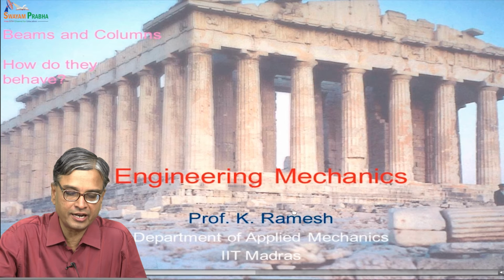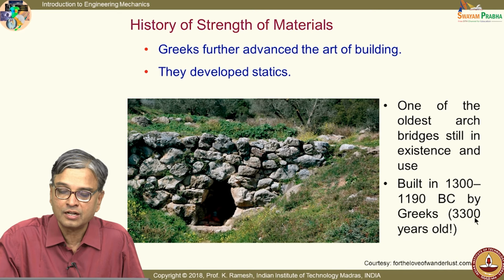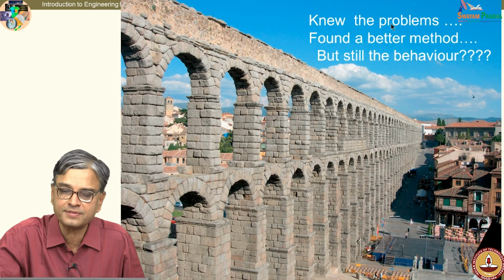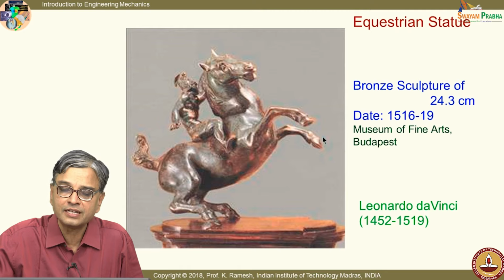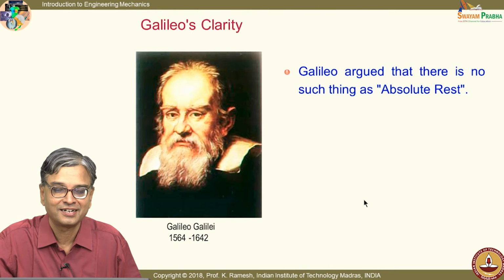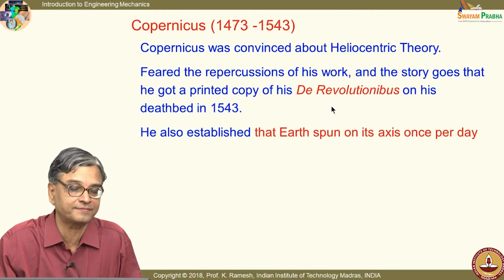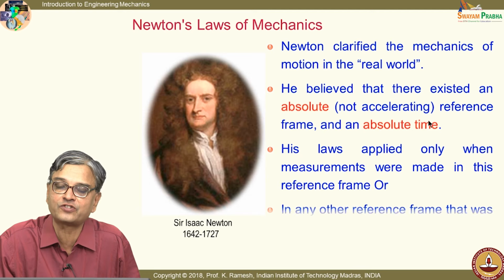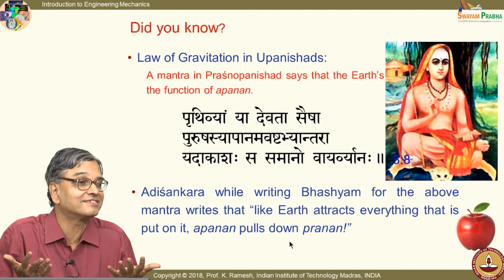Lec 01 Introduction to Engineering Mechanics I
Evolution of Structural Engineering, Tacoma Narrows Bridge Collapse, History of Strength of Materials, Contributions of Archimedes and Leonardo da Vinci, Indian achievements in structural Engineering, Scientific Questions that puzzled generations, Notions on Space and Time by Aristotle, Galileo and Newton, Idea of Relativity in Sanskrit Literature, Newton’s Laws of Mechanics, Kepler’s prediction on motion of planets, Geocentric Theory, Timeline on Western contribution to Engineering Mechanics, Sanskrit Literature has layers of information, Law of Gravitation in Upanishads.

 To access the translated content:
1. The translated content of this course is available in regional languages.
 2. Regional language subtitles available for this course
 To watch the subtitles in regional languages:
 1. Click on the lecture under Course Details.
 2. Play the video.
 3. Now click on the Settings icon and a list of features will display
 4. From that select the option Subtitles/CC.
 5. Now select the Language from the available languages to read the subtitle in the regional language.